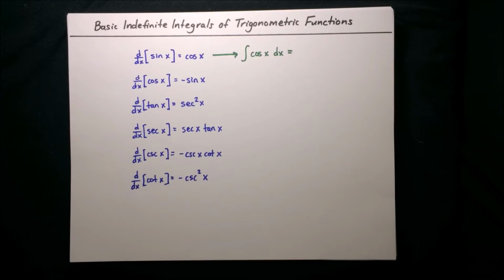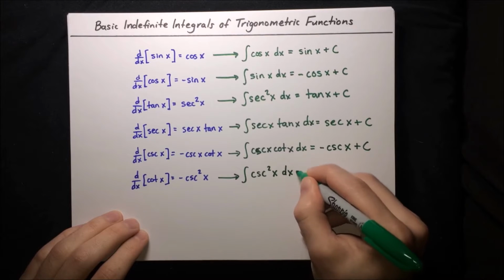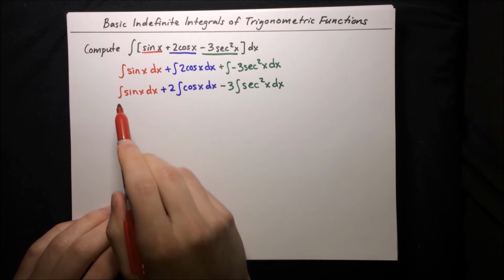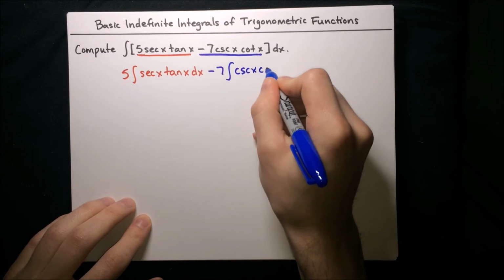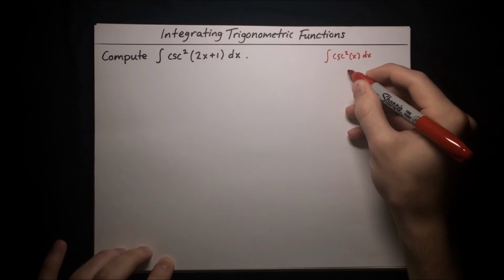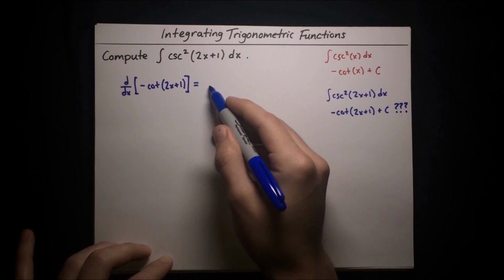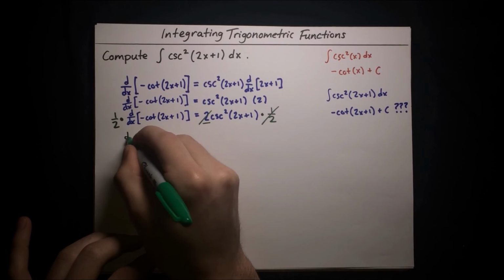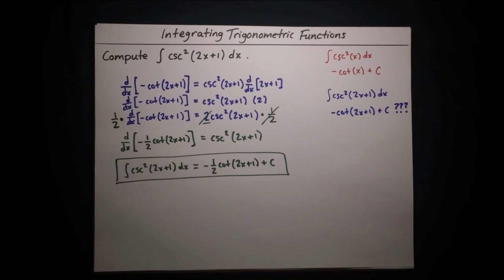Integrating Trigonometric Functions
By MathAcademy.com. This video will teach you how to integrate trigonometric functions. Produced and narrated by Justin Skycak in 2019.